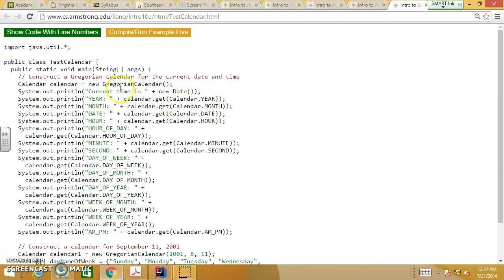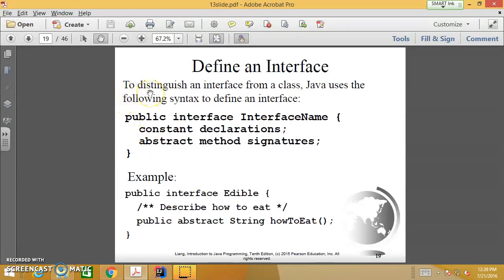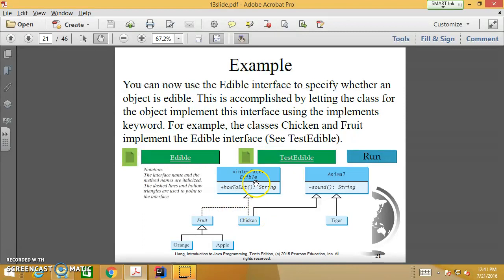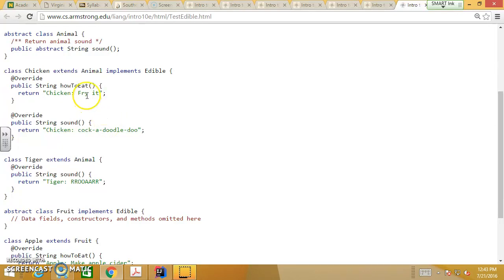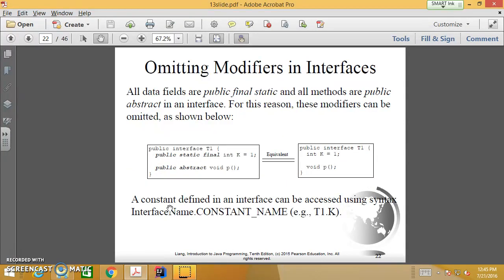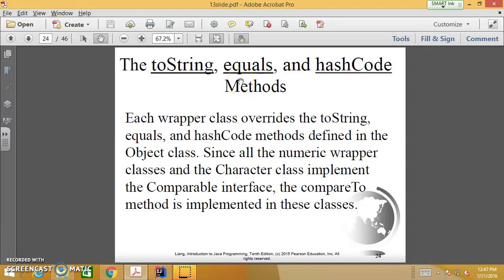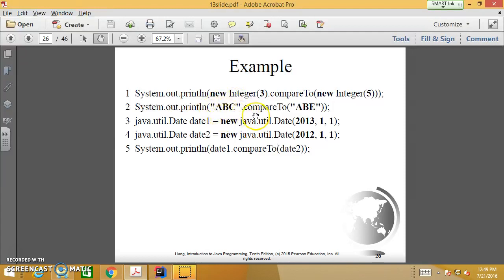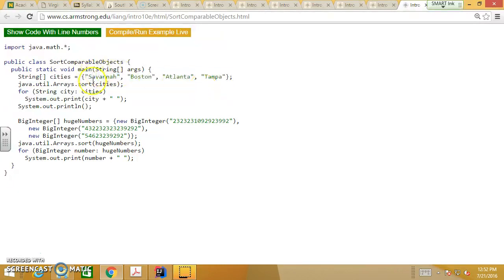COS201 Chapter13 AbstractClassesAndInterfaces Part2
Abstract Classes And Interfaces in Java